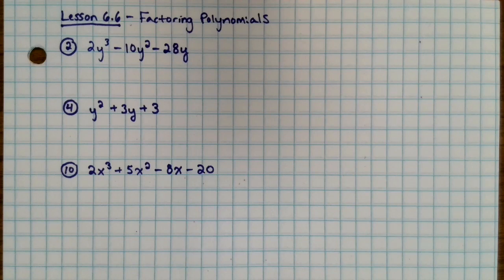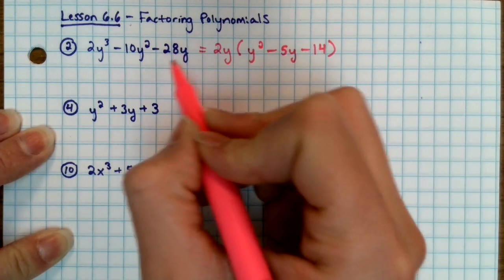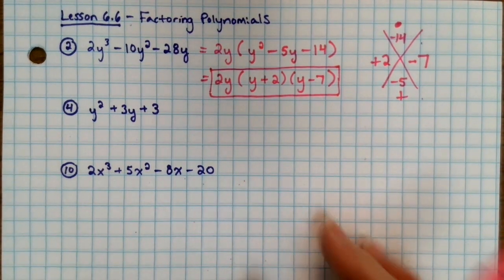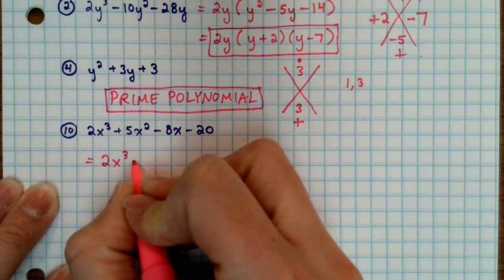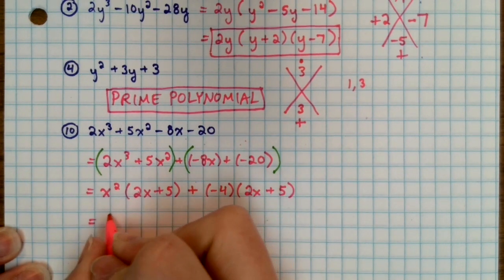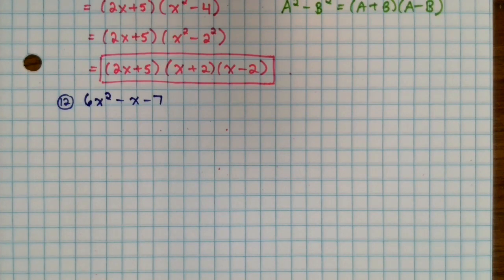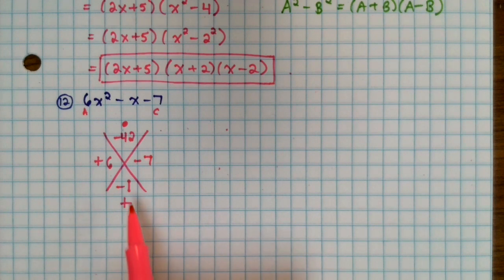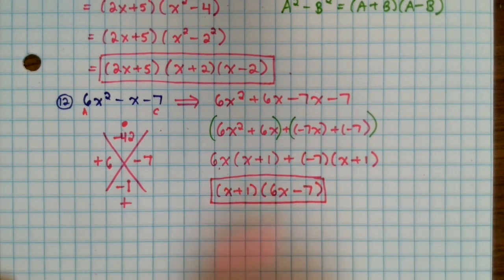Factoring Polynomials, Part 1 (A General Factoring Strategy)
This video goes through four examples on how to factor polynomials. Includes an example of something called a "prime polynomial." As you will see in the video, this lesson was specifically created for a certain class (a.k.a. college algebra); however, it is still applicable to those in Algebra 1 and beyond!